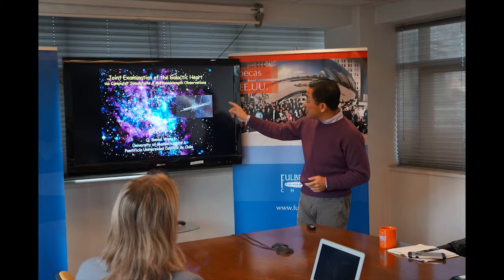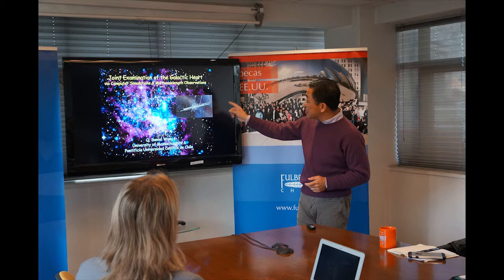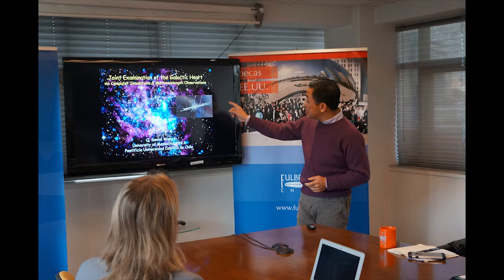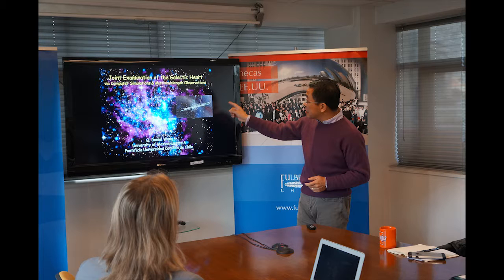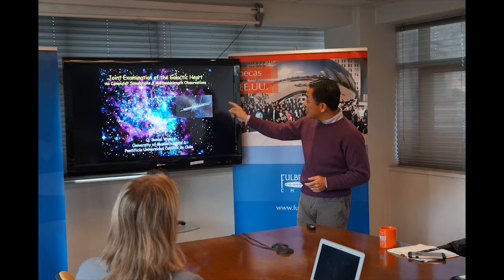Dr. Daniel Wang - Examination of the Galactic Heart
A Joint Examination of the Galactic Heart via Computer Simulations and Multiwavelength Observations